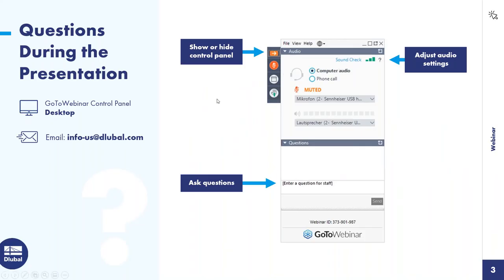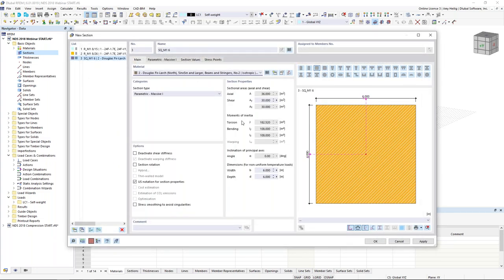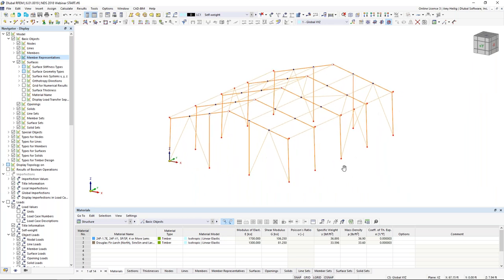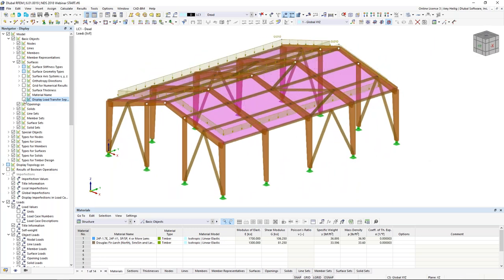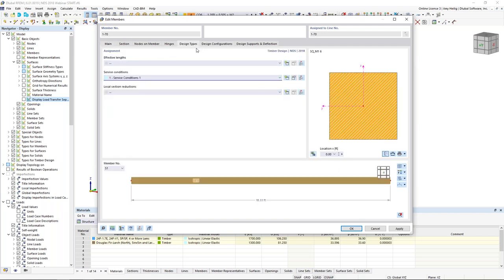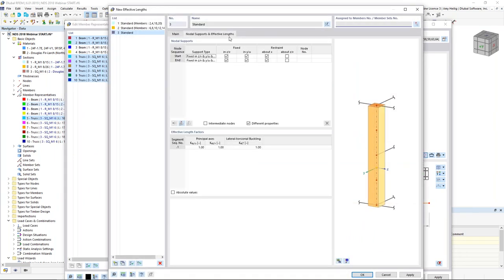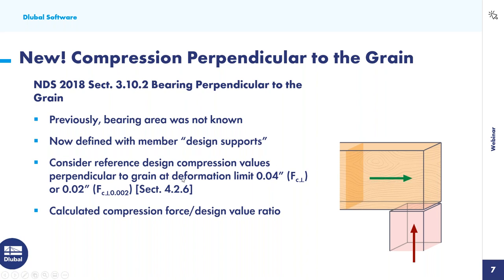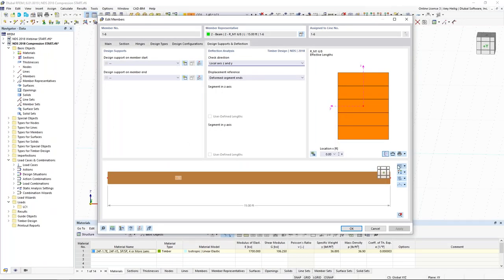[EN] NDS 2018 Vérification des barres bois dans RFEM 6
Ce webinaire est une introduction à la vérification des barres bois selon aux NDS 2018 dans RFEM 6.

Déroulé :
00:00 Introduction
01:47 Exemple 1 : modélisation d'une barre bois
20:30 Charges, situations de calcul et combinaisons de charges
31:35 Données d'entrée pour le calcul de barre
45:51 Examen des résultats de l'analyse et du calcul
51:05 Exemple 2, entrée des données d'appui au calcul
1:01:02 Examen des résultats de l'analyse et du calcul
1:03:10 Conclusion